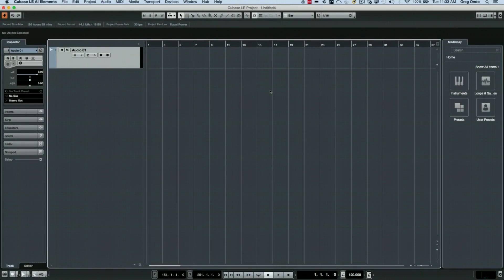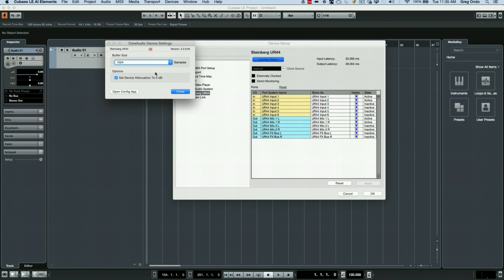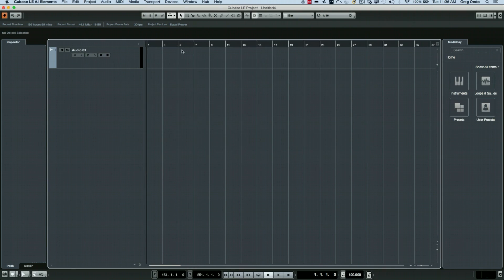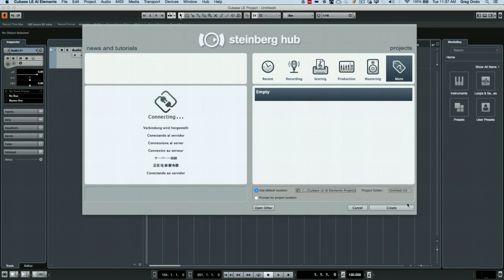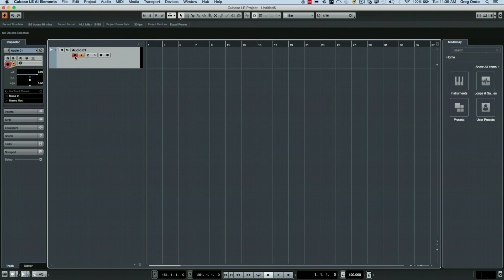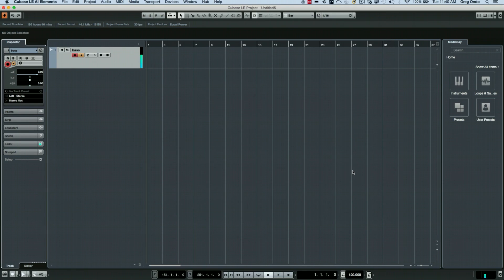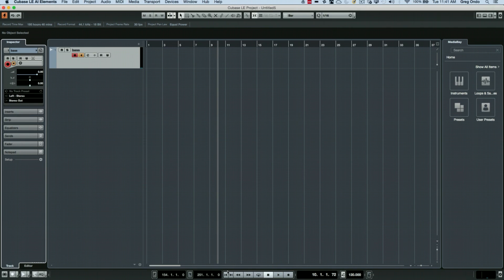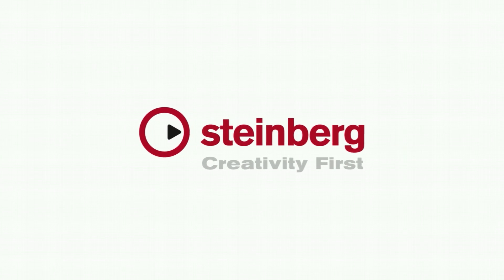How to Do Your First Recording in Cubase | Q&A with Greg Ondo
Learning to make music can be a lot of fun, which is why we dedicate this entire episode to getting the groundwork right by so that you can make your first audio recording in Cubase LE right away.

All you need is your computer with Cubase LE installed and an audio interface to boost your musical engines. And everything in this video is also applicable for more advanced Cubase versions as well.